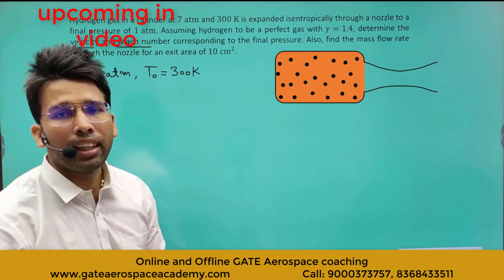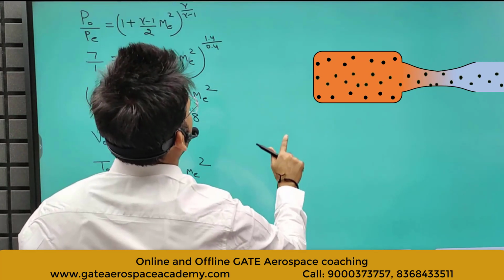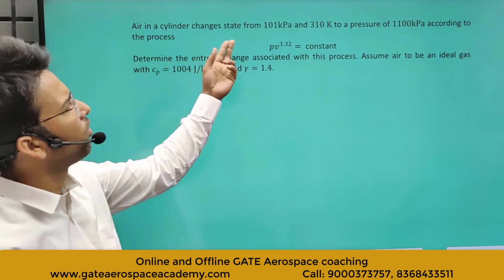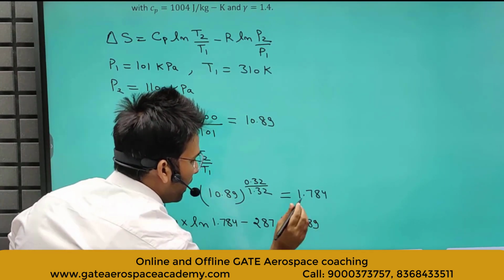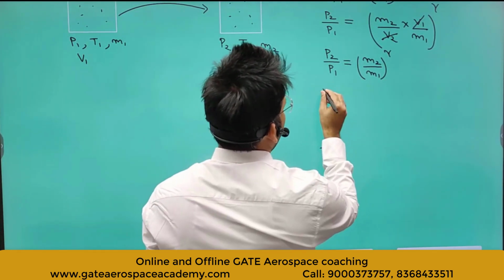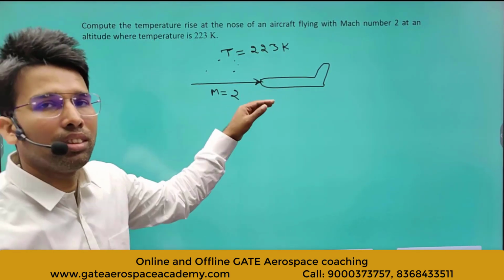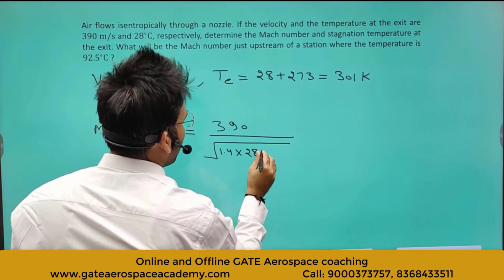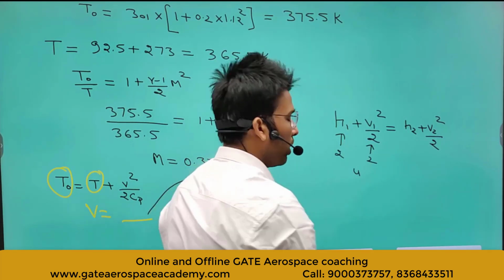Assignment problem (gas dynamics introduction lecture)| GATE Aerospace coaching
Assignment solution (gas dynamics introduction lecture) GATE Aerospace coaching

Links to buy our
*Gate Aerospace previous year solution book*

Detailed video about *content of the book*

Gas Dynamics E. Radhakrishnan Book